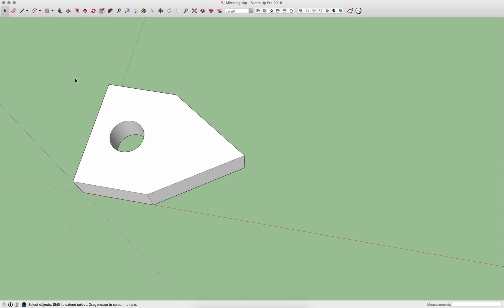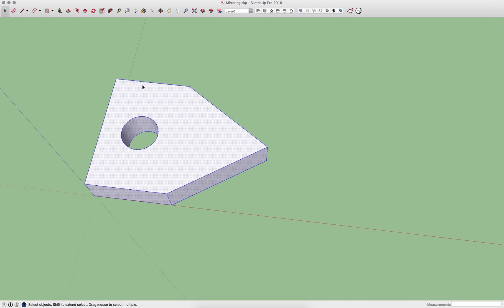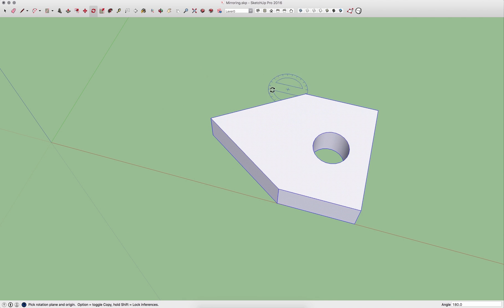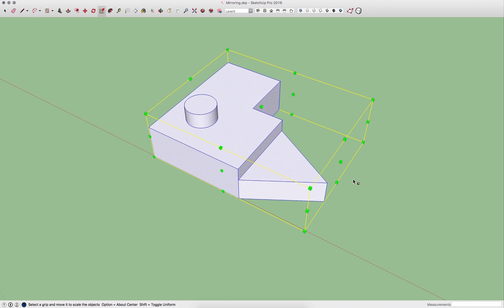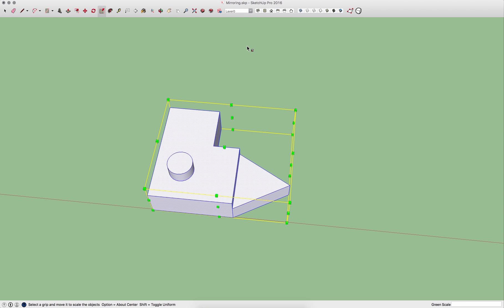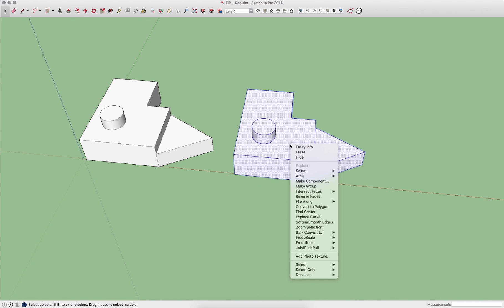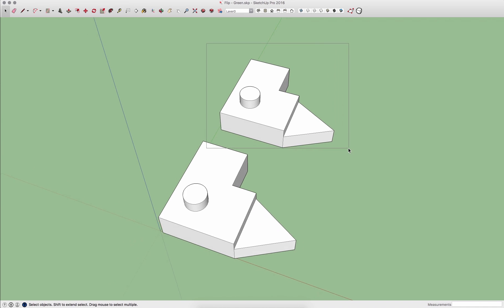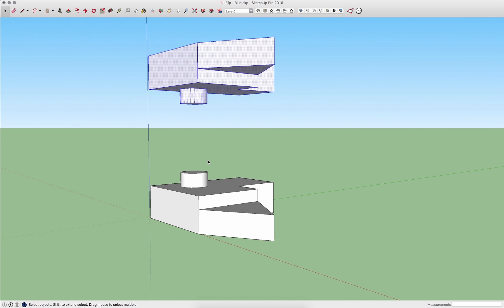SketchUp Skill Builder: Mirroring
Aaron stages a couple scenarios to show how a fella can mirror geometry in SketchUp.